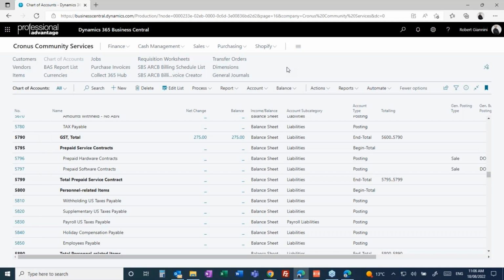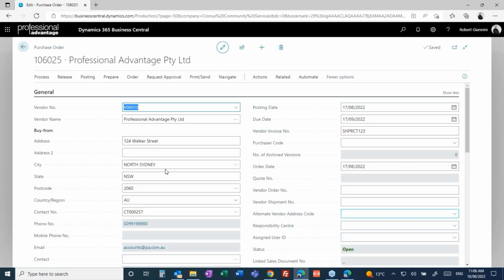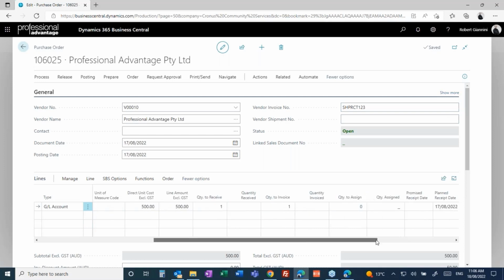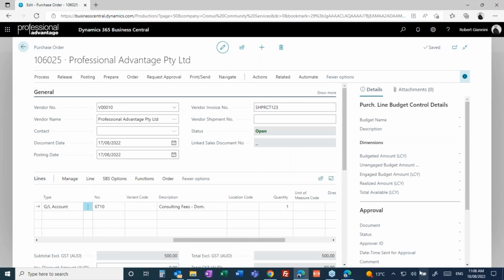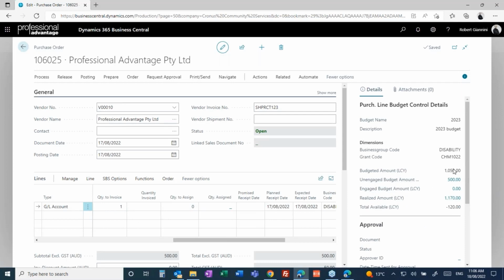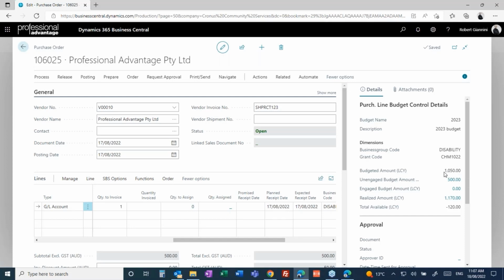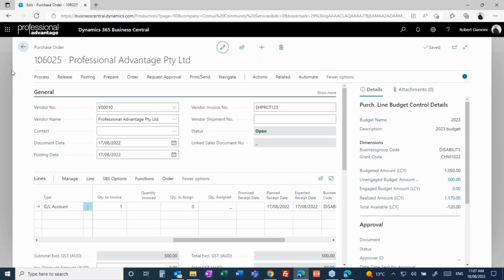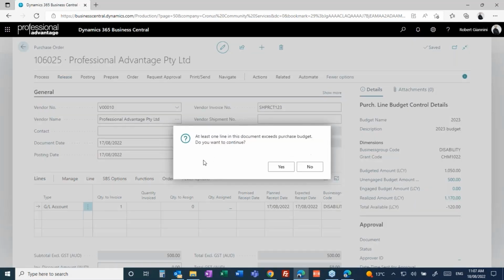Microsoft Dynamics 365 Business Central for Not-for-Profit: Budgetary control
Is your not-for-profit under pressure and need to evaluate where you stand financially constantly?

Skip the manual creation of your not-for-profit’s monthly financial position using Dynamics 365 Business Central’s budgetary control feature. See how quickly and easily you can automate these steps in this on-demand demo.